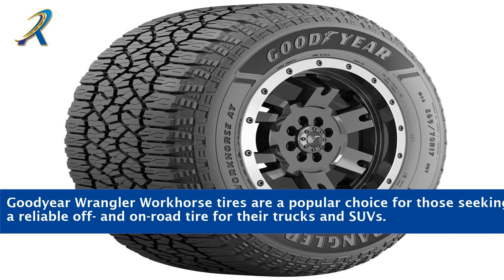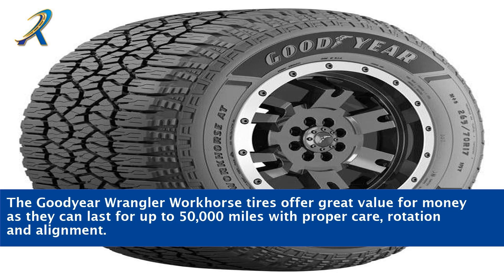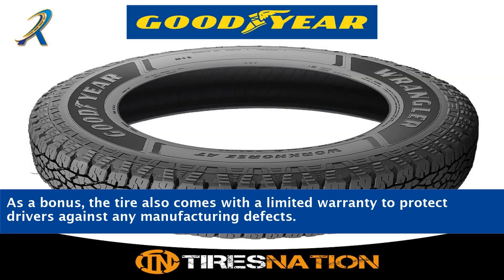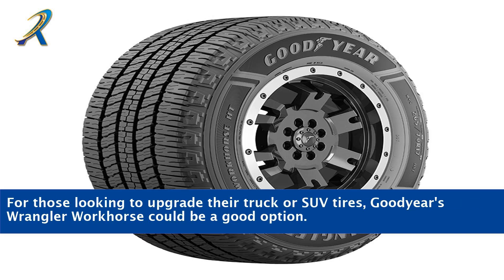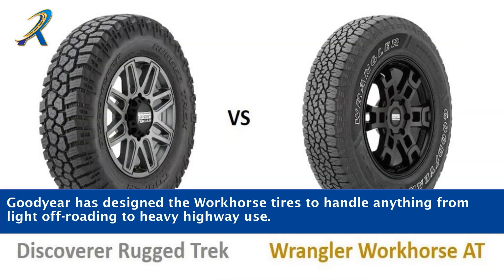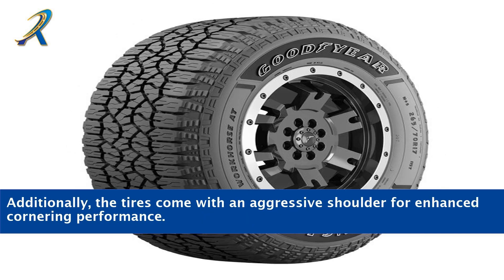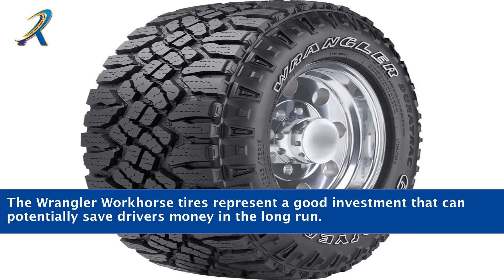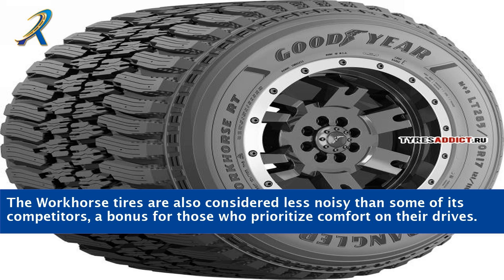Goodyear Wrangler Workhorse At Review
"Are you in search of the perfect all-terrain tire for your workhorse vehicle? Look no further than the Goodyear Wrangler Workhorse AT! In this comprehensive review, we delve into the exceptional features and performance of the Goodyear Wrangler Workhorse AT tire. From its rugged durability to its impressive traction and handling capabilities, this tire is built to withstand the toughest challenges on and off the road. Join us as we explore the technology and design behind the Goodyear Wrangler Workhorse AT, and discover why it's the ideal choice for your workhorse vehicle. Get ready to elevate your driving experience to new heights with the Goodyear Wrangler Workhorse AT!"

    All-terrain tires for workhorse vehicles
    Off-road tire performance
    Workhorse vehicle tire options
    Goodyear tire durability
    Traction and handling capabilities
    Tire technology and design
    Rugged tire construction
    Workhorse vehicle performance
    Tire comparison and reviews
    Workhorse tire features
    Tread design and performance
    All-terrain tire benefits
    Tire longevity and reliability
    Expert opinion on Goodyear Wrangler Workhorse AT